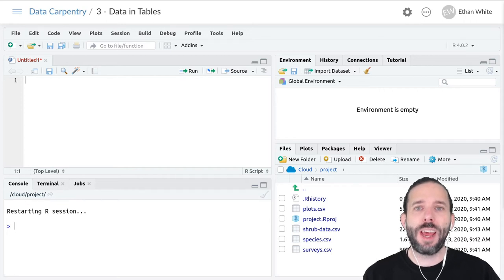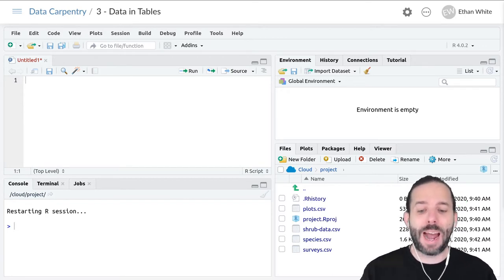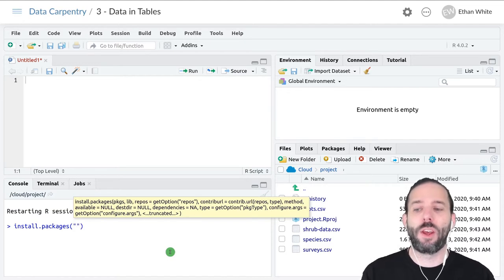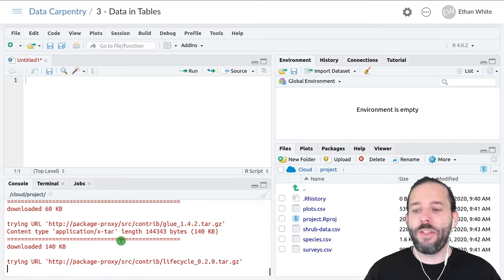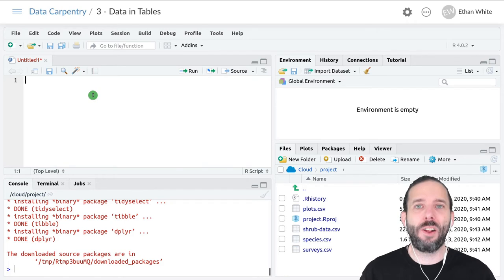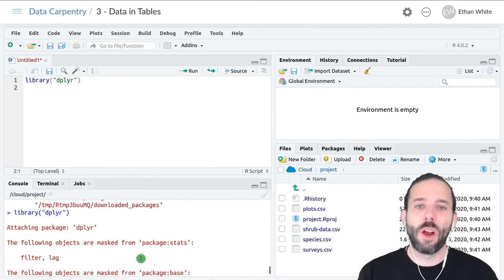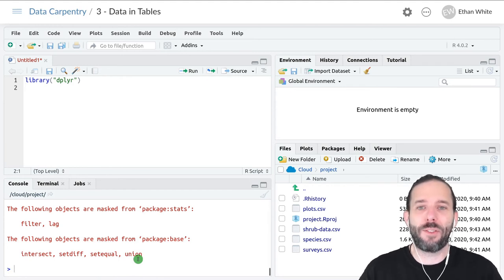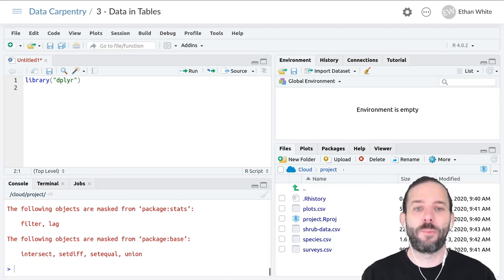Introduction to R Packages